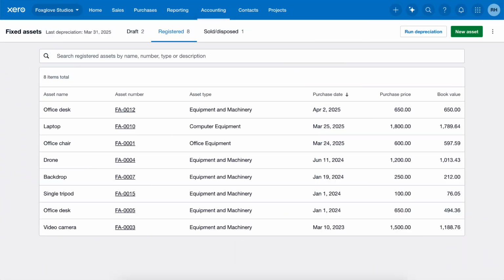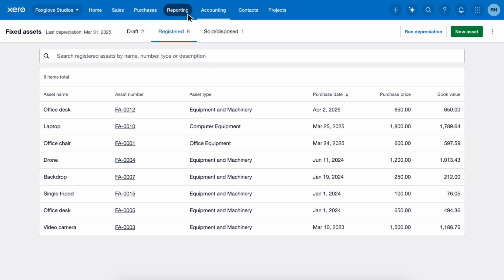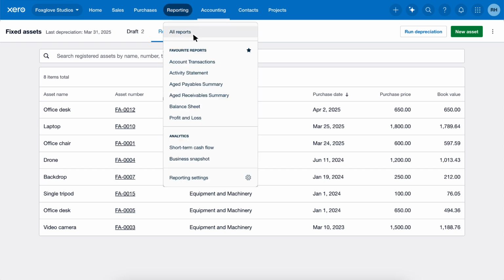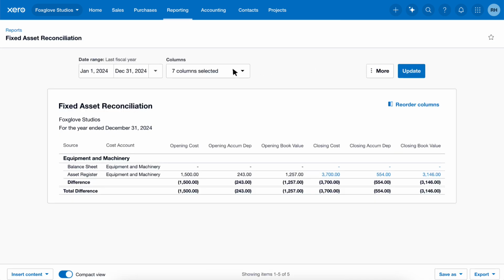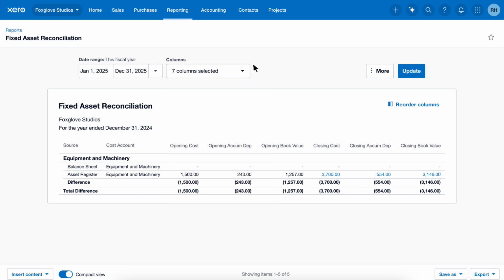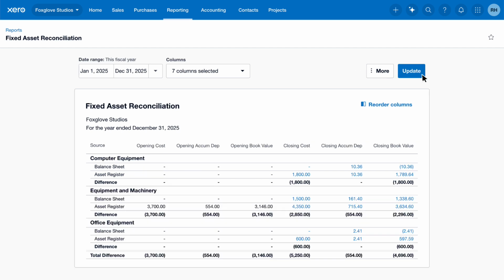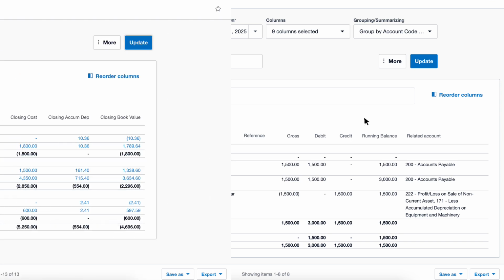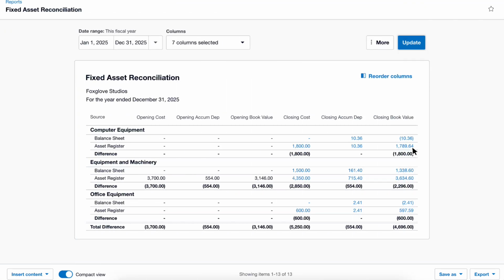Xero Fixed Asset Reconciliation Report Tutorial & Review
Reconciliation is key to accuracy! Learn how to run and review the Fixed Asset Reconciliation Report in Xero. We show you how to use this report to easily reconcile your asset register with your balance sheet.